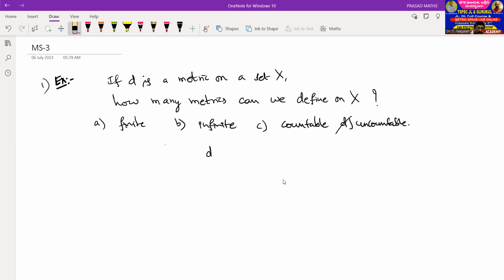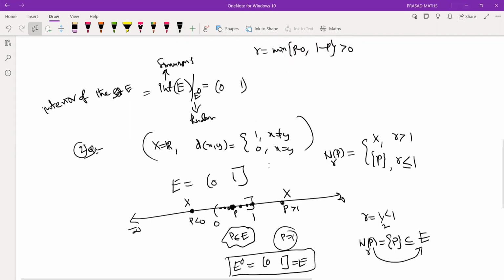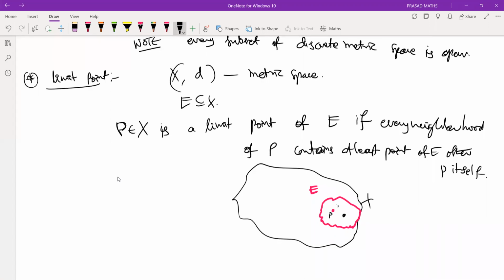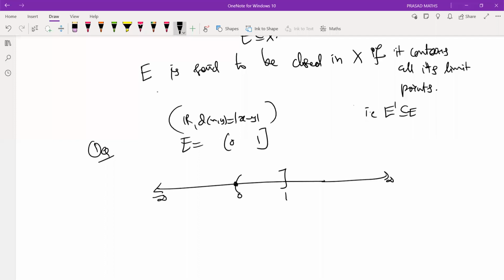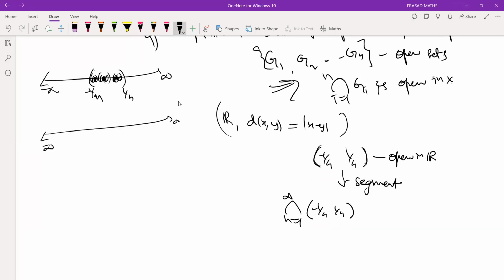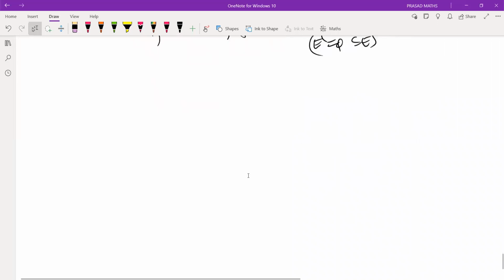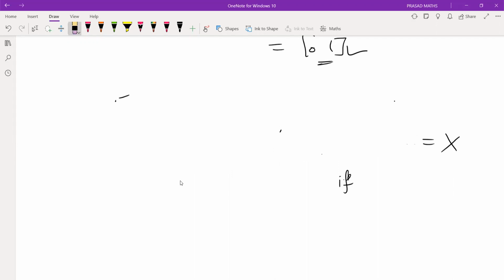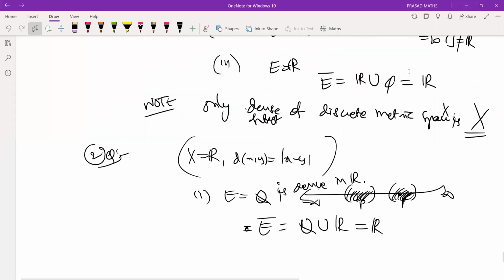GURUKULA JOBS||METRIC SPACE-3|MATHEMATICS||TSPSC JL,DL|THE BEST EXAMPLS|EASY TO SOLVE ONE QUESTION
FOR MORE DETAILS JOIN THIS GROUPS
1.

TEACHING IS NOT MY JOB, TEACHING IS MY PASSION
Director
Shailaja G
✍️APP LINK FOR DESK TOP, LAPTOP and IPHONE:
WhatsApp Groups
👇 APSET 2023 Aspirants👇